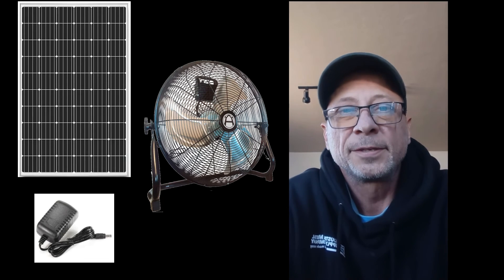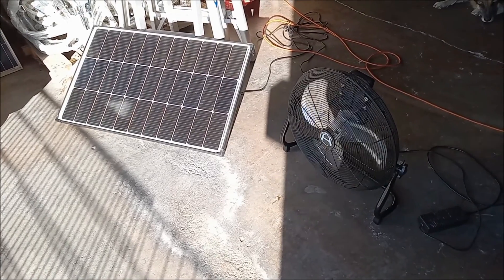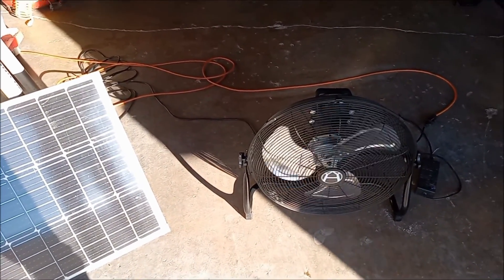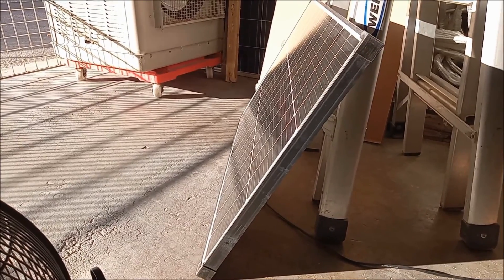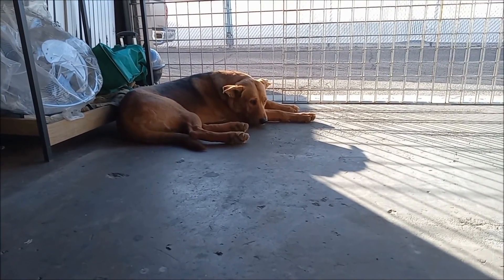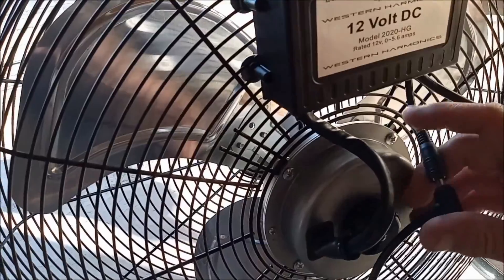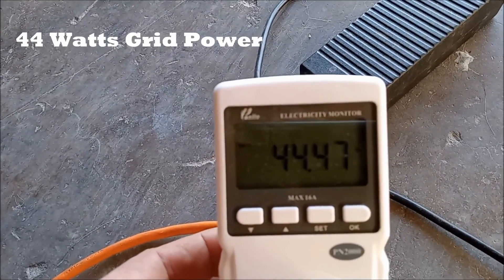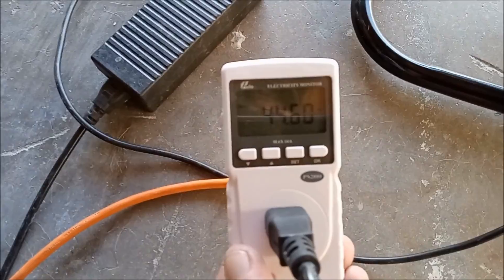Floor Fan - Western Harmonics Grid Or Solar Powered 20" Floor Fan. Hyper Efficient, Strong Breeze!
Western Harmonics has advanced the floor fan by developing the most efficient fan that can run grid connected or solar direct.  You choose!  In this demonstration the fan is powered by either grid or solar with data shown exhibiting how the fan operates.